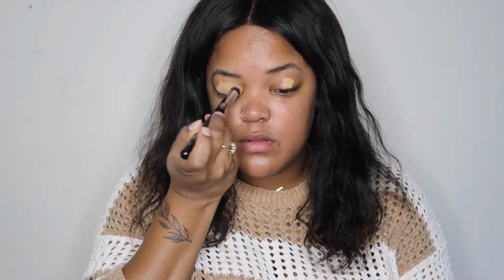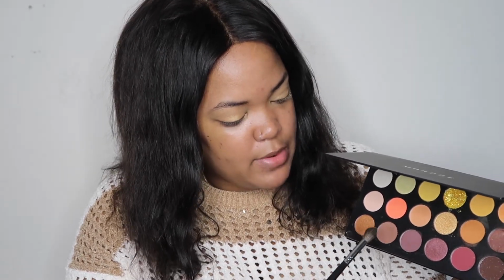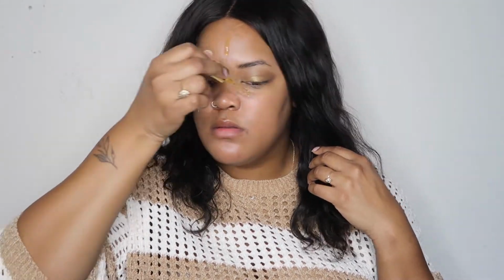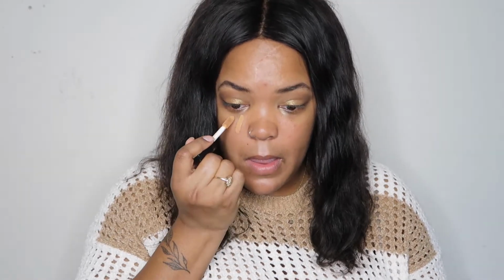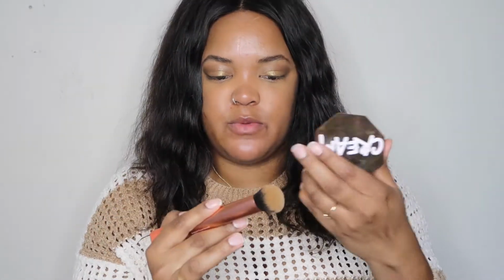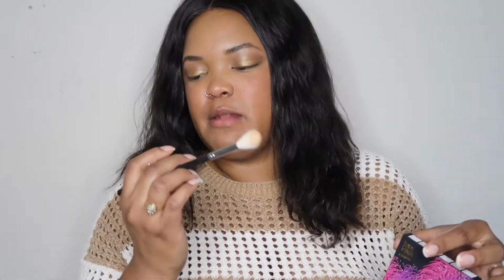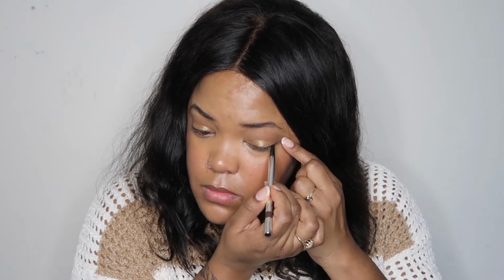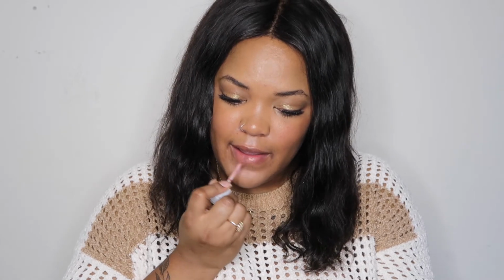NO FOUNDATION GLOWY MAKEUP LOOK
A day late with the upload, but it's better late than never! In today's video, I'm sharing with you a no foundation glowy makeup look. The key to this look is cream products and a little bit of face oil. This tutorial is very much a no makeup makeup look using NO foundation.